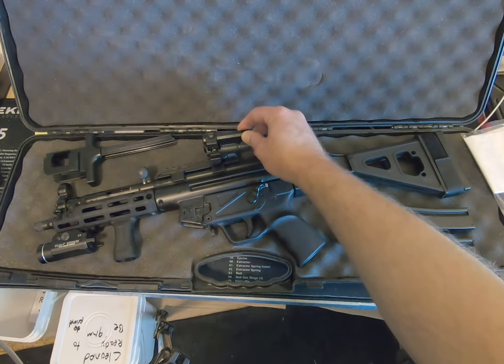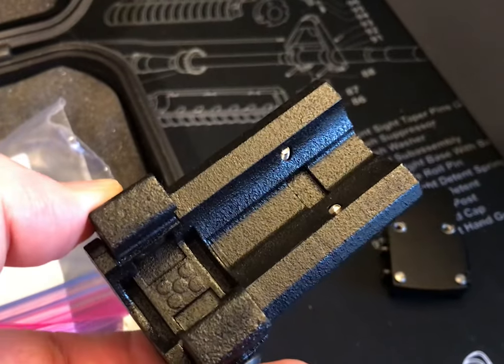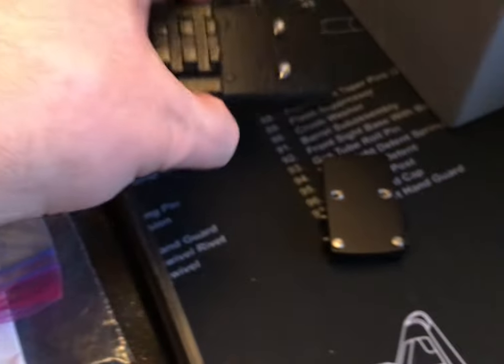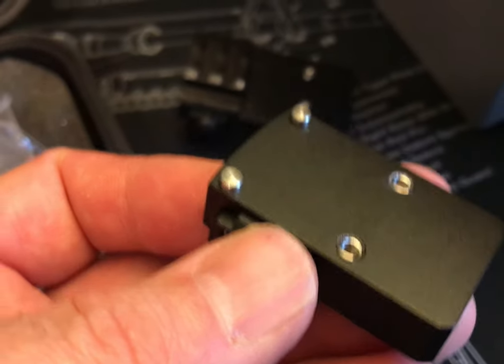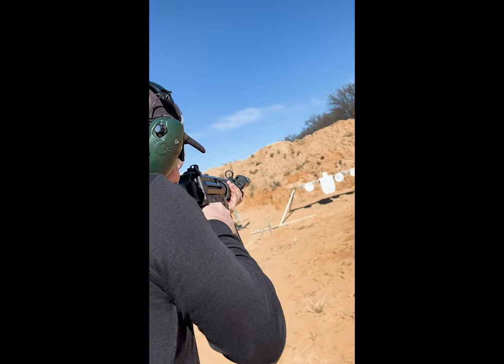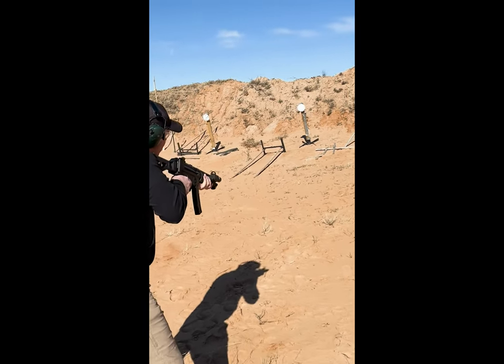Kuma Elite RMR Co-witness Mount Review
A brief review of the only co-witness, RMR mount for an MP-5/clone that I could find. And I don't like it.